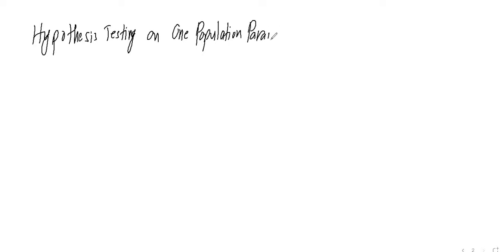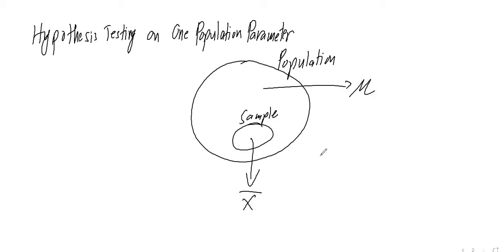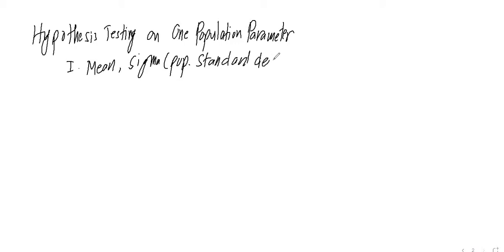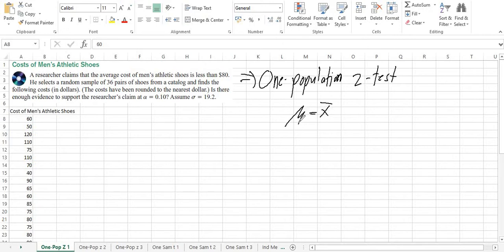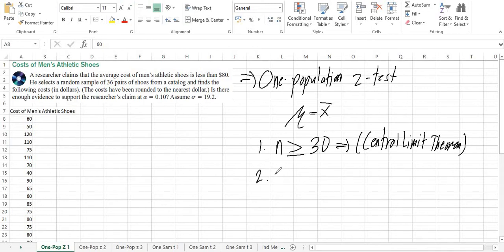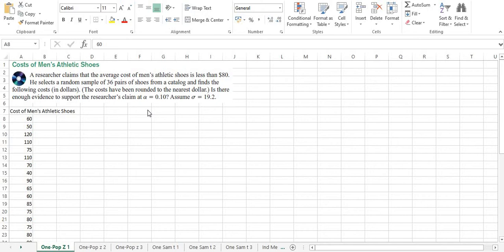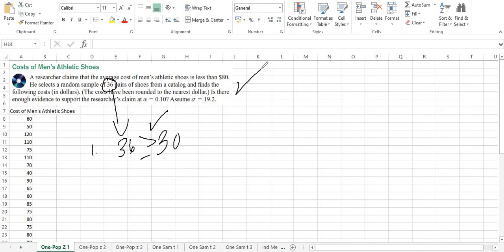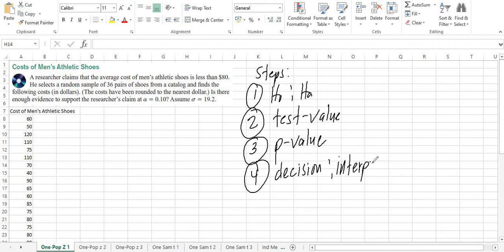Introduction to One-Population z-test